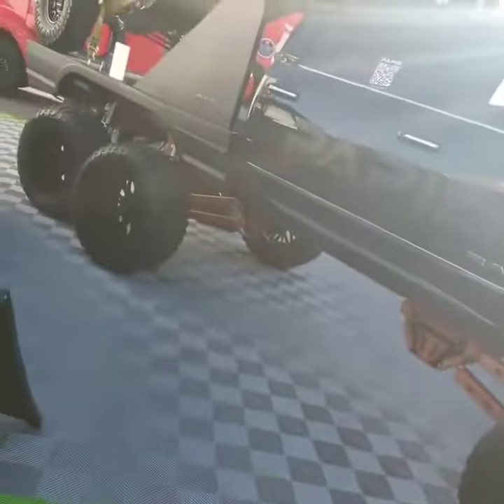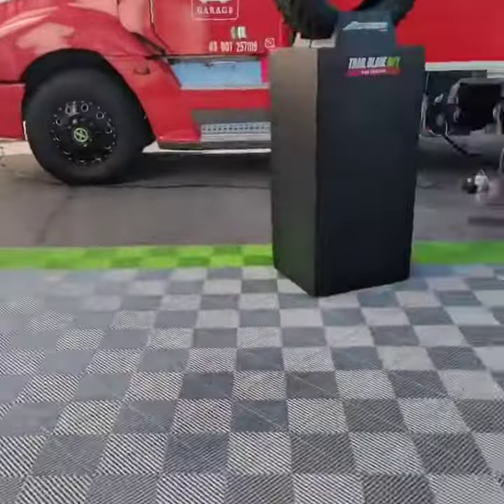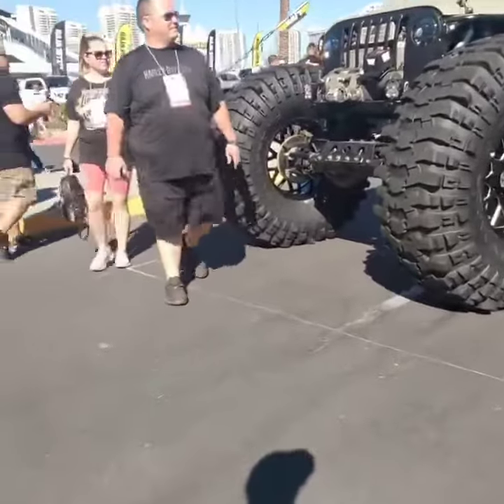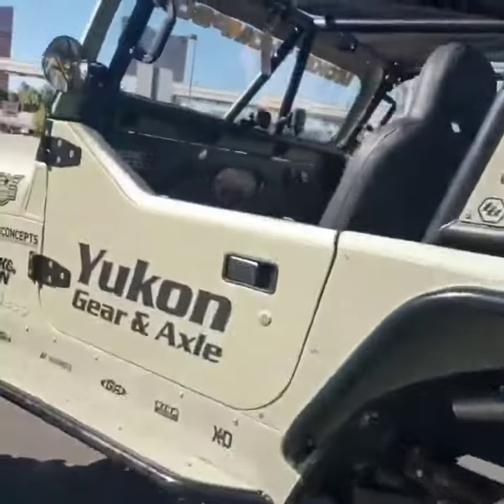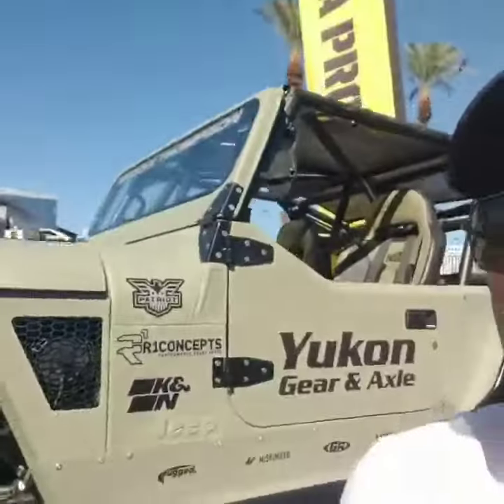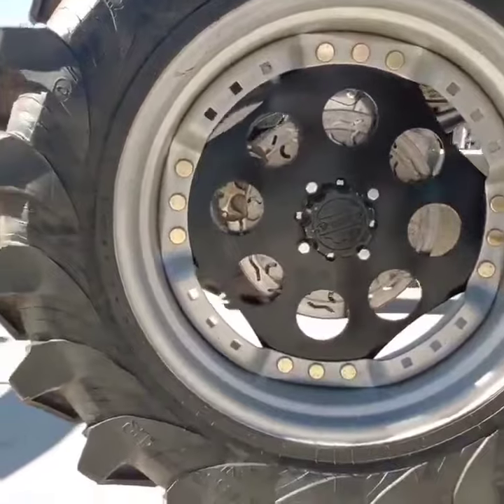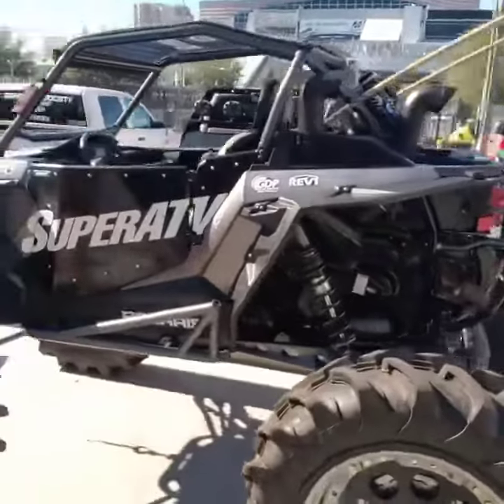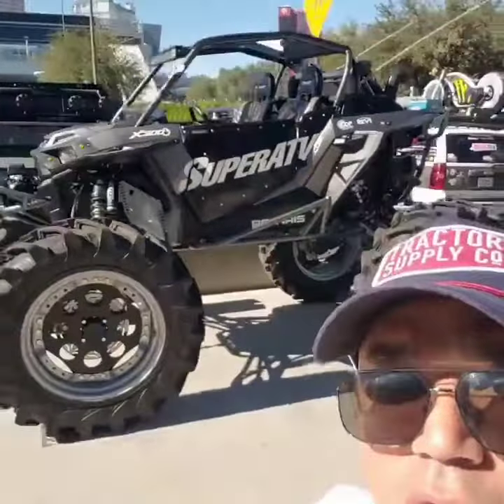amazing adventurous car💪💪